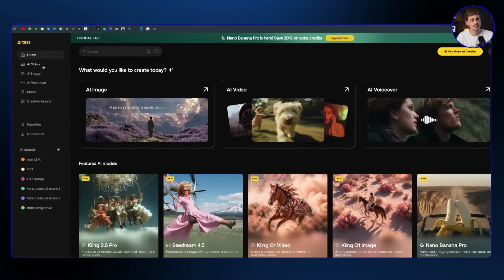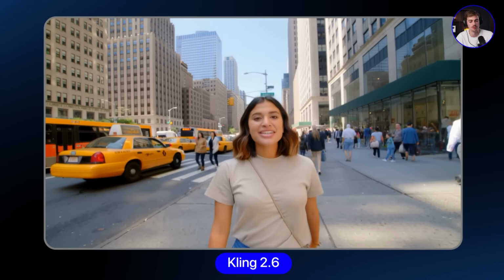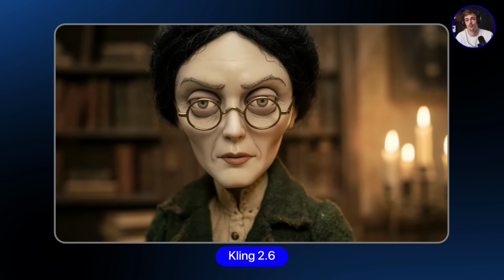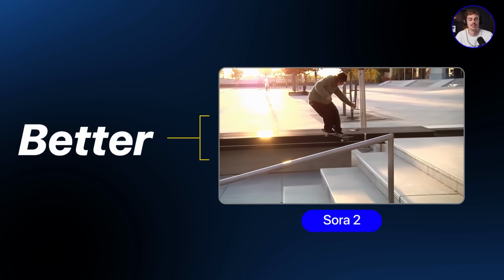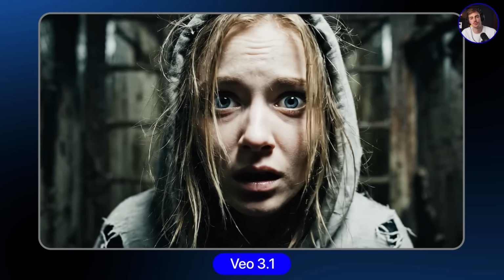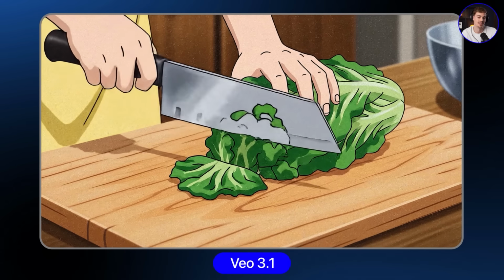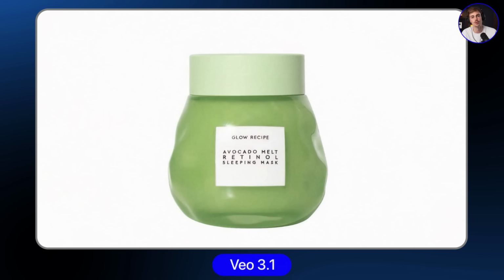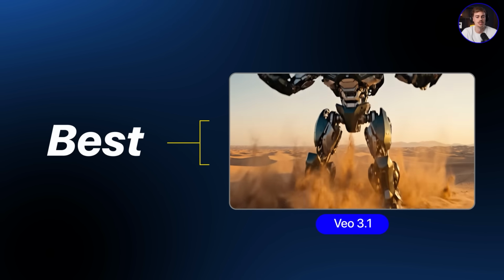NEW AI Video Generator Kling 2.6 DESTROYS Veo 3.1 & Sora 2? Full Comparison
Kling 2.6 vs Google Veo 3.1 vs Sora 2 - What is the best AI Video Generator - Full comparison

In this video I compare the new Kling AI vs Sora 2 vs Veo 3.1 to see which one is the best AI video generator. All of these AI video generators now have built in audio generation, which makes it a fair match. You'll learn if Kling 2.6 is worth it to test out for your next ai text to video or image to video generation.